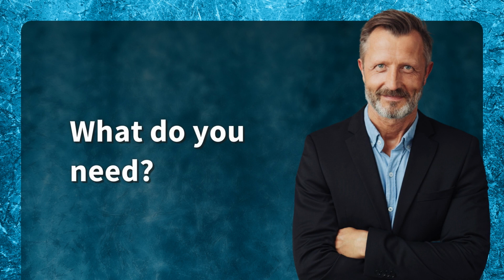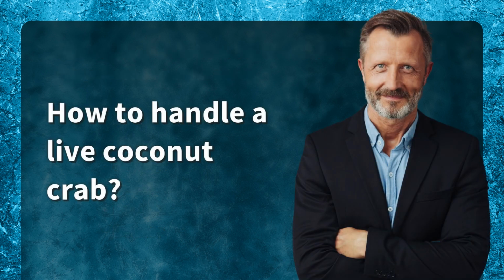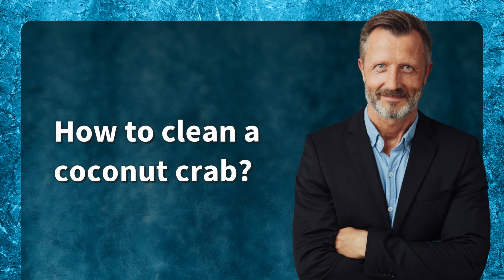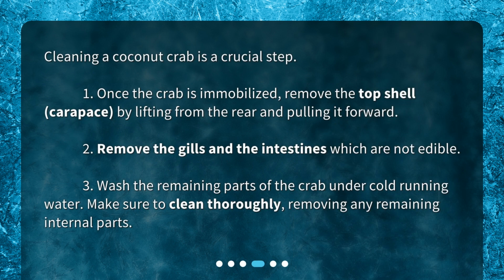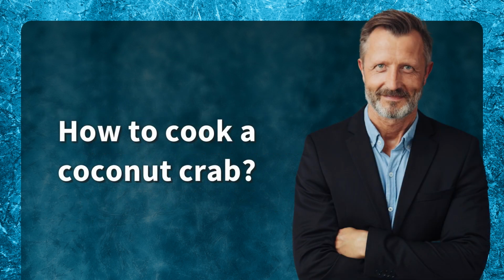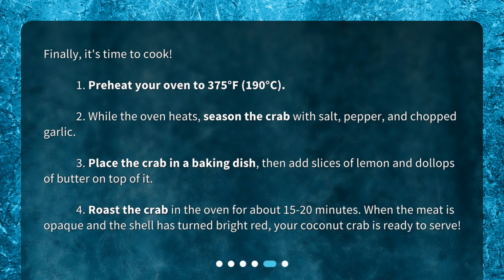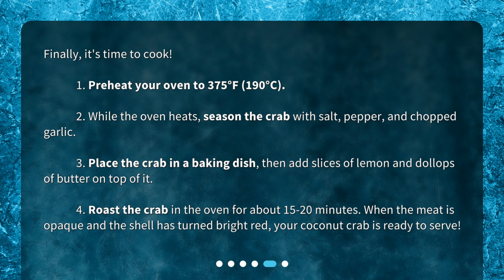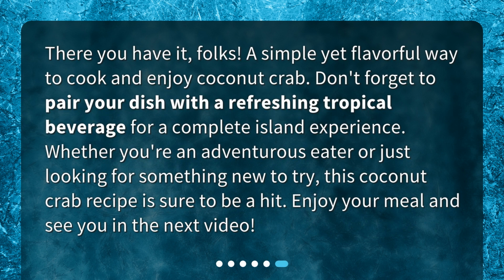Cooking and Eating the Delicious Coconut Crab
How do you prepare coconut crab for cooking and eating? • Join us on a culinary adventure as we explore the world of exotic cuisine and learn how to prepare and cook the mouthwatering Coconut Crab! This unique crustacean, native to the Pacific and Indian Oceans, offers a taste that rivals lobster and crabmeat. From handling a live coconut crab to cleaning and seasoning it, we'll guide you through each step to ensure a delicious and satisfying meal. Get ready to tantalize your taste buds with the delectable flavors of the Coconut Crab!

00:00 • Cooking and Eating the Delicious Coconut Crab
00:26 • What do you need?
00:40 • How to handle a live coconut crab?
01:08 • How to clean a coconut crab?
01:37 • How to cook a coconut crab?